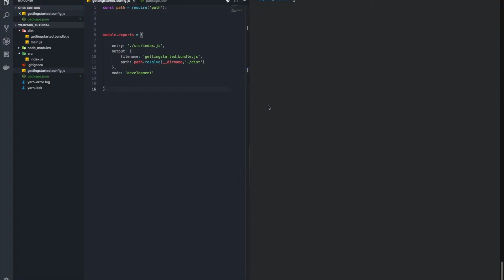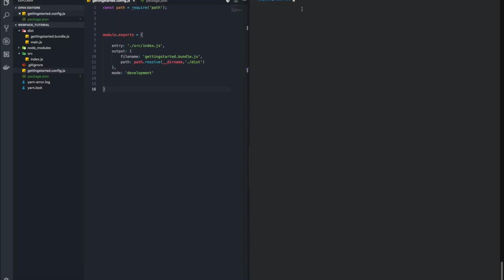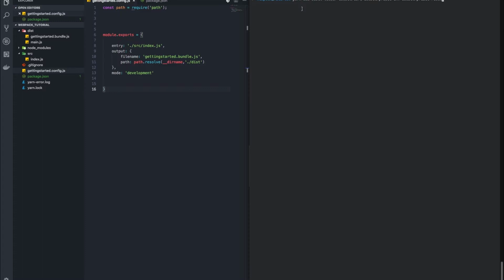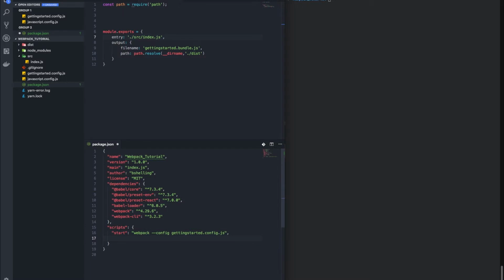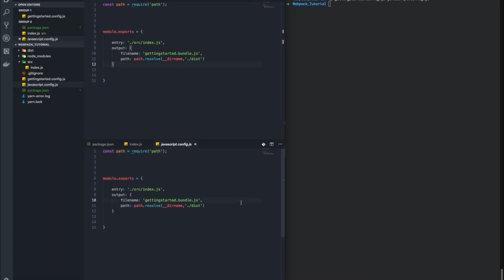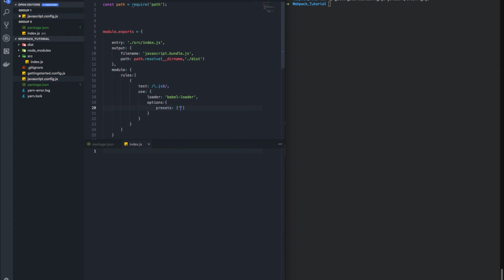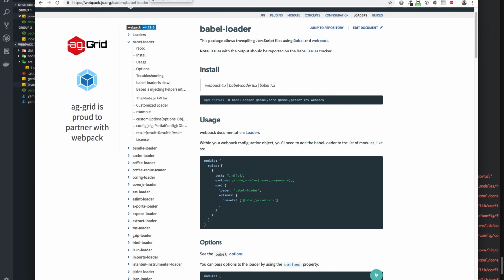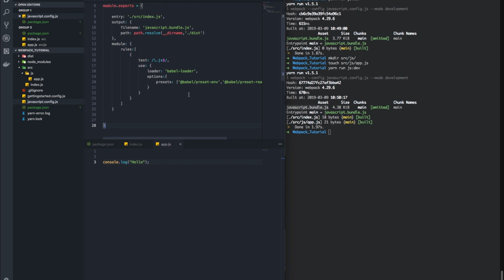Webpack Build Tool - Using Javascript Files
In this video I will show how to handle javascript files using Webpack.